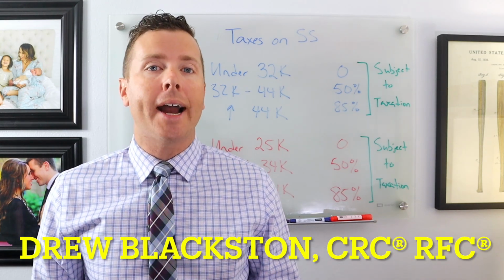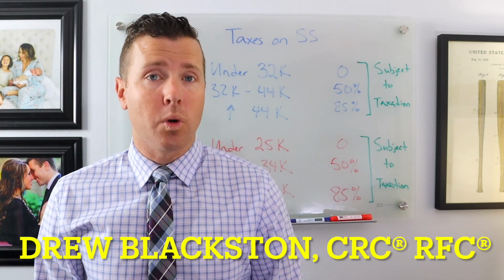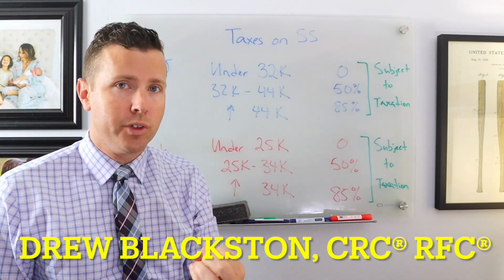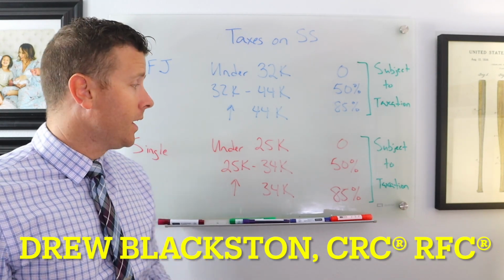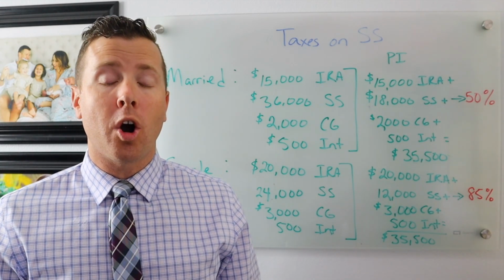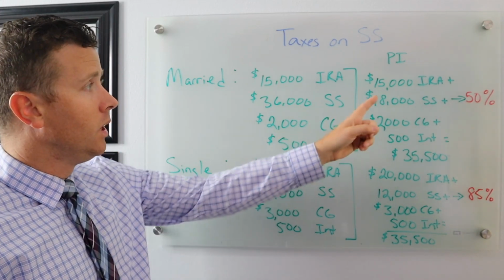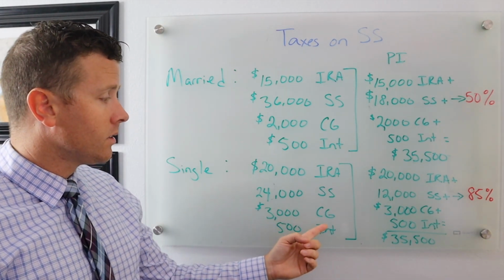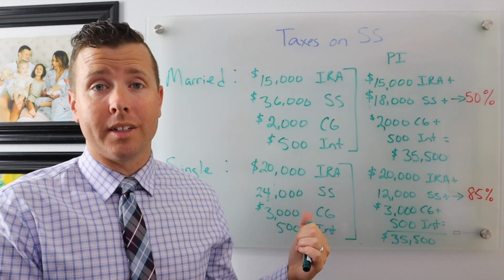How Social Security Benefits Are Taxed In Retirement 💸 || Social Security Taxes Explained 🙌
Do I pay taxes on my social security benefits In retirement? How is Social Security Taxed? How are my Social Security benefits taxed In Retirement? Is Social Security taxable?--These are just a few questions I want to address today in this Social Security Benefits and retirement planning video.

Is Social Security Taxable in Retirement? Yes! Are my Social Security Benefits always taxable in retirement? Well, it depends.

It depends on your retirement income and how you receive your retirement income. If you receive your retirement income in the form of IRA distributions or other pre-tax retirement accounts, then your social security benefits could be calculated at 85% taxable income.

Many retired individuals ask the question, At what age is my social security not taxed? The answer. No age. Your social security benefits are always taxed in some way.

How is your social security tax calculated? Provisional income. Provisional income is your modified adjusted gross income + half your annual social security check amount + any tax free interest. Once you calculate this figure on your tax return, this determines how much of your social security is included in the calculation of your taxes.

Here at Pearl Wealth Group, we run a trademarked retirement investment and retirement income plan for individuals and families who are wanting to retire called "Your Financial EKG™." What we are trying to visualize is how long a persons retirement savings are going to last throughout their retirement. If you are looking for early retirement planning tips or trying to save for retirement, You Financial EKG™ is a great tool to help you understand where you are in your retirement planning.  Retirement planning and retirement income strategies shouldn't be complicated. They should just be done right.

**To schedule your virtual retirement and investment consultation with Drew, please select a day & time that works best for you

❌ **Please make sure you talk with your CPA, Financial Advisor, Retirement Planner, or Investment Advisor Representative, before implementing any content from this channel. All videos are for informational and educational purposes only. None of the content, comments, responses, information, or any other item on this channel constitutes financial advice or recommendations.  Please call Pearl Wealth Group at to go through your Retirement Income, Retirement Investments, or Retirement Plan in more detail.** ❌